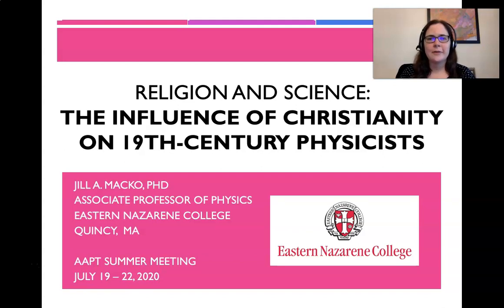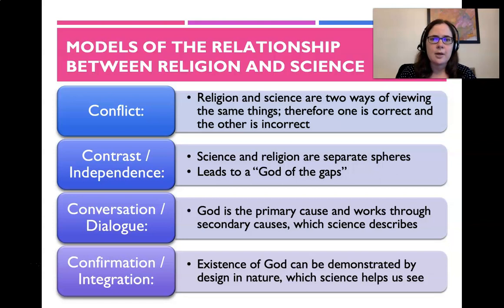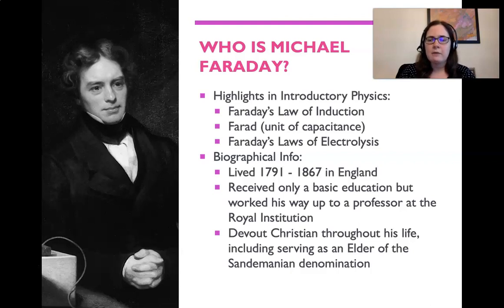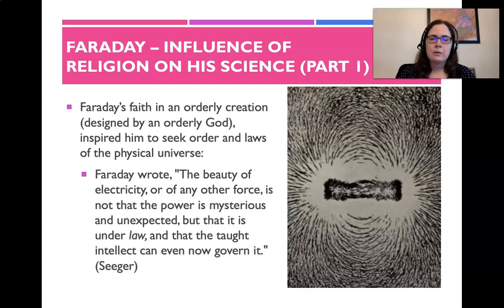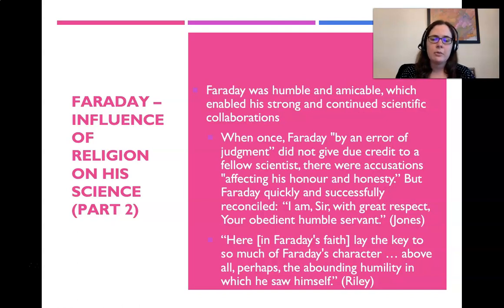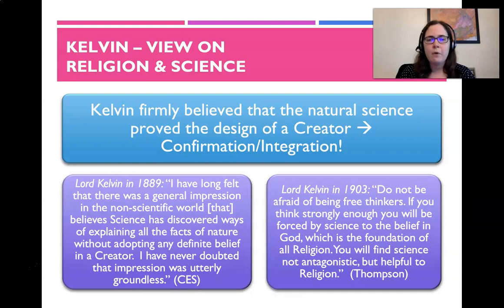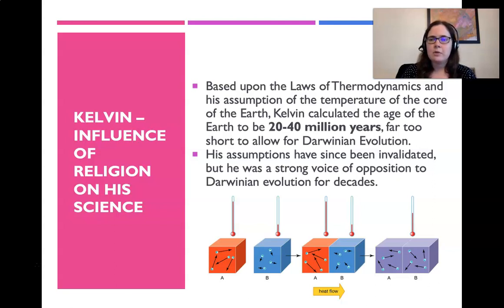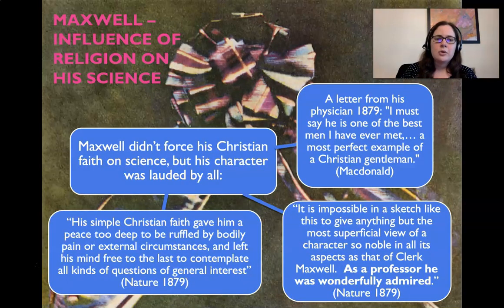The Influence of Christianity on 19th-Century Physicists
I gave this talk at AAPT Summer Virtual Meeting 2020 as part of the session on Religion and Science.

The 19th-Century was a period of giant leaps in physics. Young demonstrated the wave nature of light. Dalton developed atomic theory. Maxwell unified electricity and magnetism. The list goes on. At the end of the century, Albert Michelson famously declared, “There is nothing new to be discovered in physics now.”
Each of these discoveries were performed by human beings, who were influenced by their educational background, family upbringing, religious beliefs, and more. This talk will focus on the religious views of three significant physicists of the 1800’s: Michael Faraday, Lord Kelvin, and James Clerk Maxwell. Particularly, we will examine how their Christian faith influenced their scientific endeavors and shaped the field of physics as we know it.